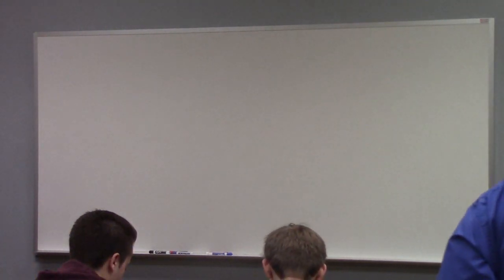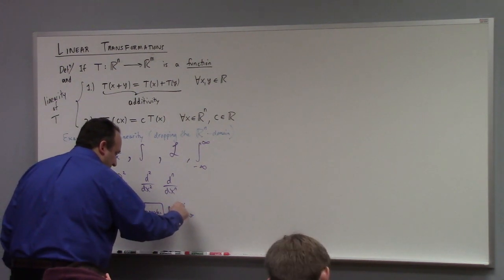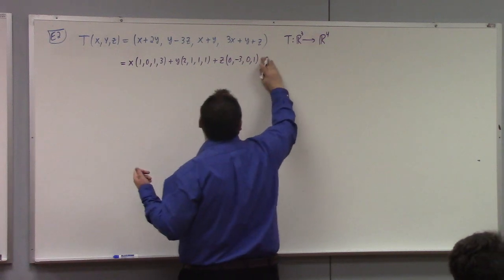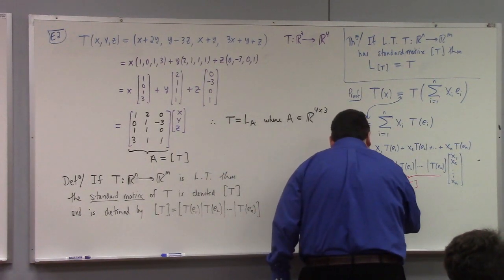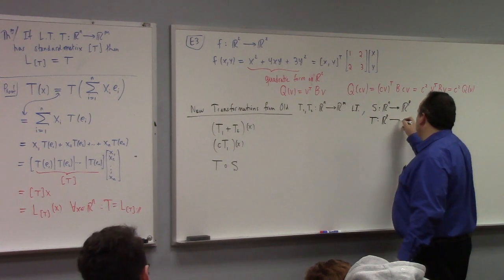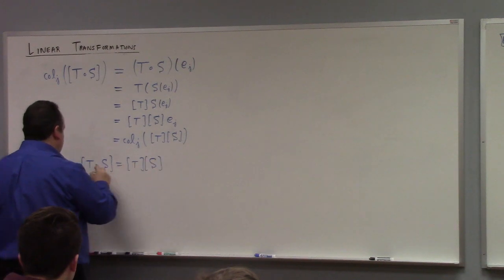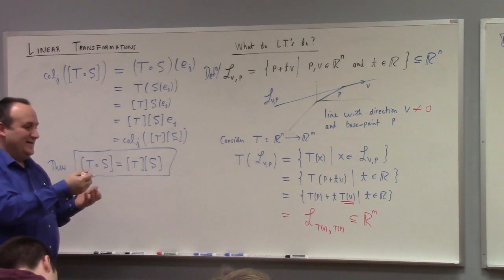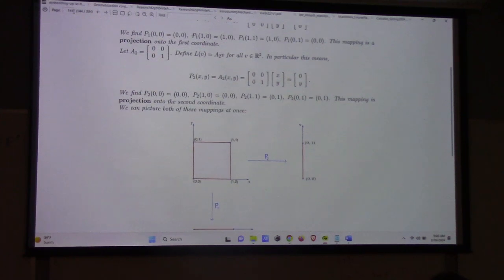Applied Linear: linear transformations, standard matrix, left multiplication by matrix map, 2-26-24